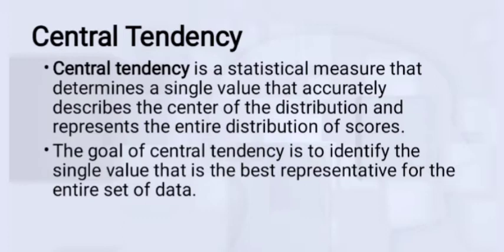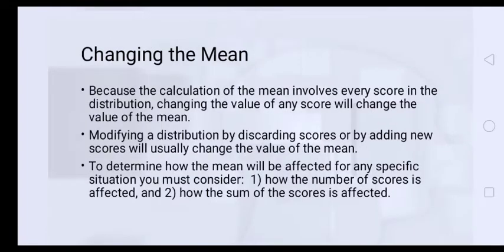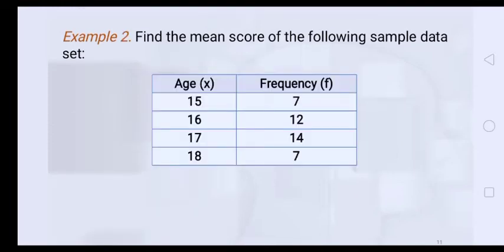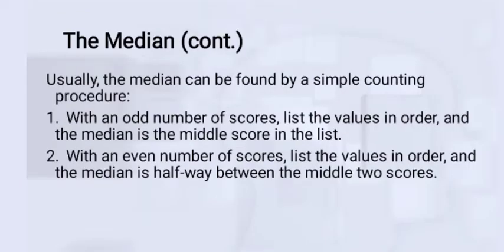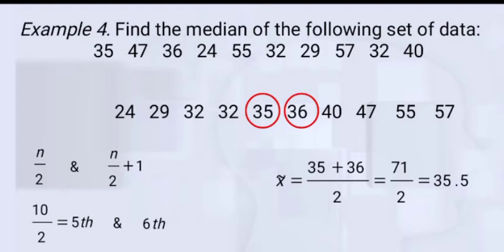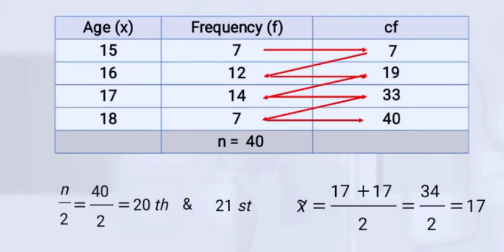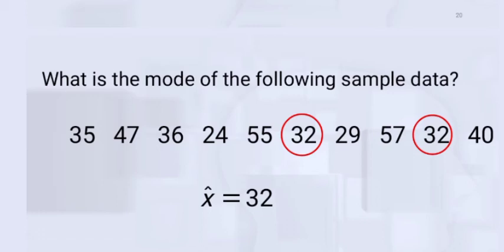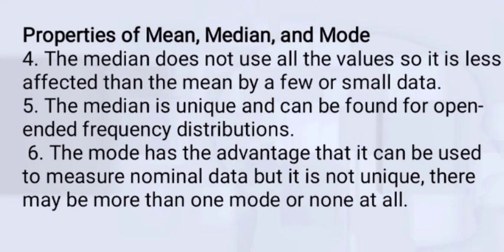MEASURES OF CENTRAL TENDENCY